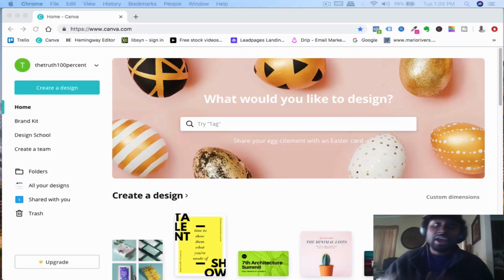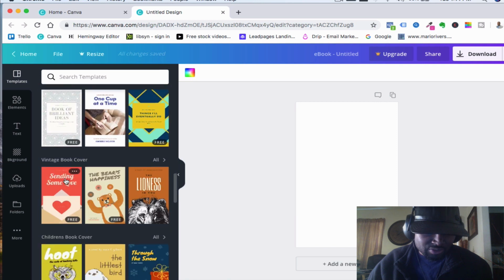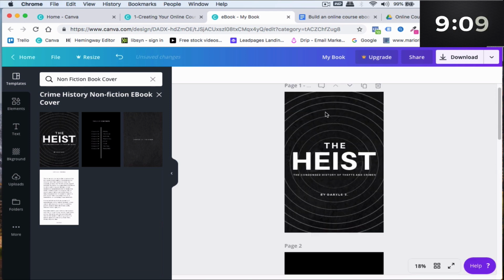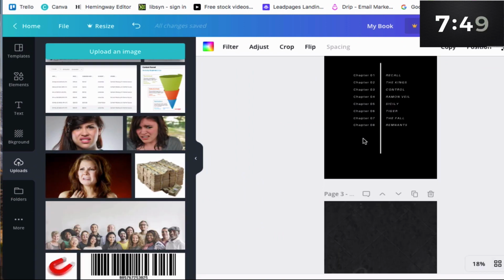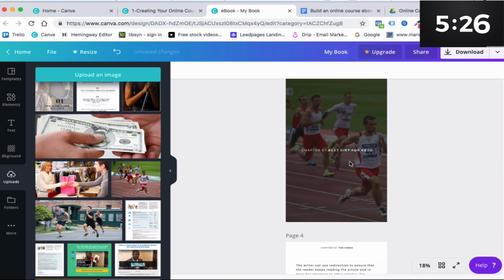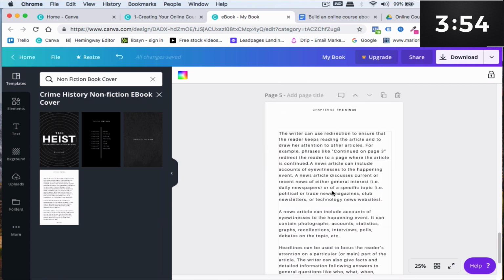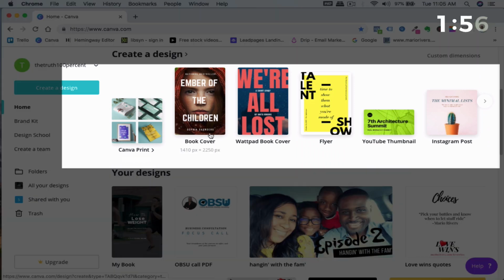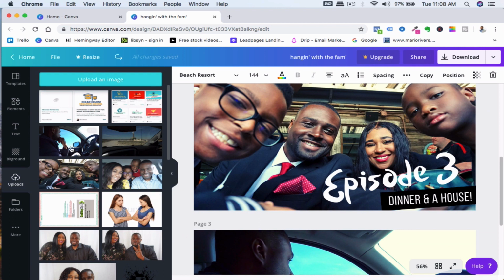Create an eBook in 10minutes using Canva [Updated 2019]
This video is about: creating an ebook with little to no experience or money.

How to use this eBook to make money: Online Profits Made Simple 5-Day Challenge.

Time Stamps:
New layout of Canva 1:26
Picking your template 1:43
Different templates 2:00
Multiple ebook page layouts 2:37
Adding pages + editing 3:36
Changing fonts & sizes 4:00
Creating + writing your ebook (timer) 4:25
Changing background picture 5:12
Inserting shapes, text, images, icons 6:32
Adding your ebook content 8:54
Adding a page 10:00
Copying an existing page 10:29
changing background colors 10:57
Add a picture frame or frame 11:10
Canva navigation (Bonus) 11:34
Searching themes 11:58
Custom dimensions/design 12:38
Specific templates 12:57
Uploading your own pictures 13:55
How to come with Ideas + how to publish 14:59

📖Get the book: The Blueprint to Building Your Online Empire here FREE
🚀If you need more support or guidance starting or growing your online business, join the Online Business Simplified Membership Community

Online Blueprint NEW EDITION (2024): Get it on Amazon

Online Profits Made Simple: Launch and Earn in 30 Days or Less With These Proven Strategies